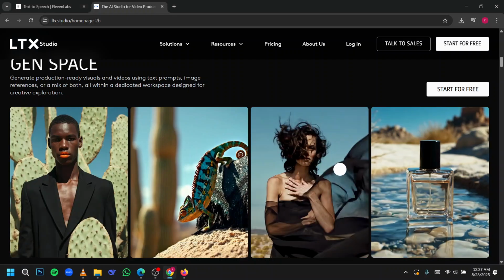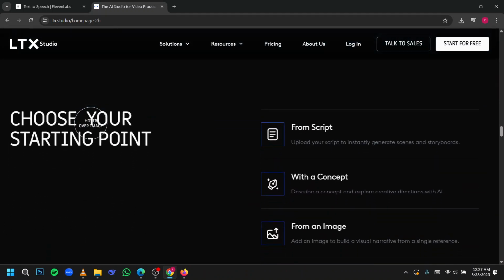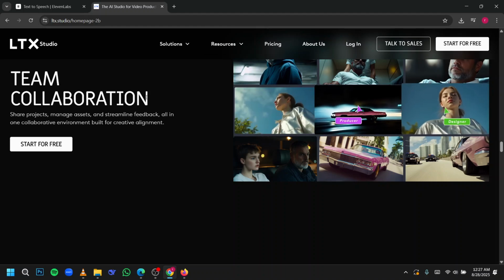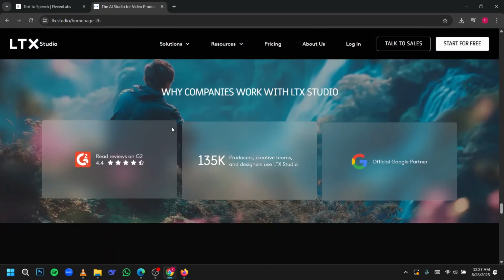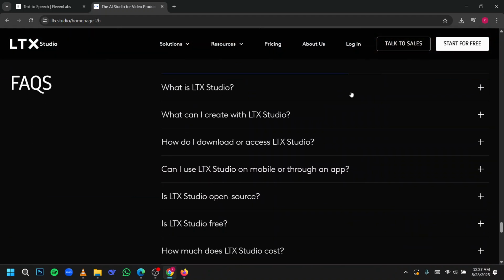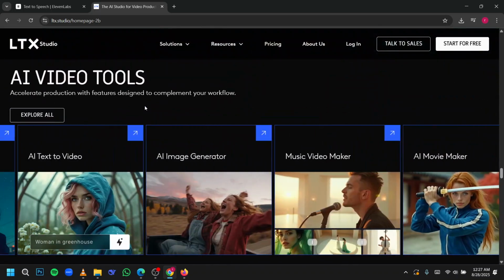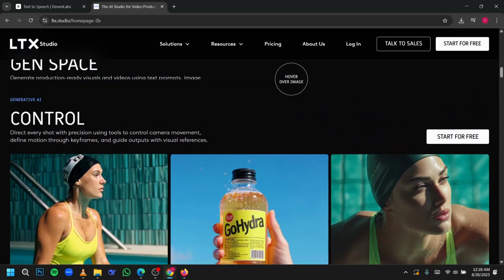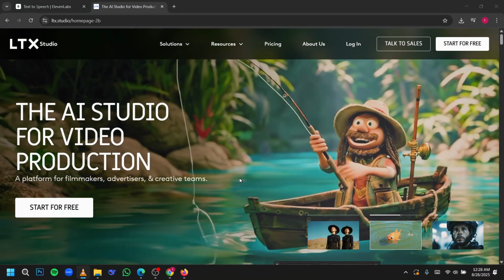How To Use LTX Studio 2025 (fast & Easy)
How To Use LTX Studio
In this video, you will learn how to use LTX Studio step by step for creating professional designs and animations. We cover all the essential features, including the interface overview, tools, templates, and tips to speed up your workflow. Whether you are a beginner or looking to improve your skills, this tutorial will help you master LTX Studio and make stunning projects efficiently.